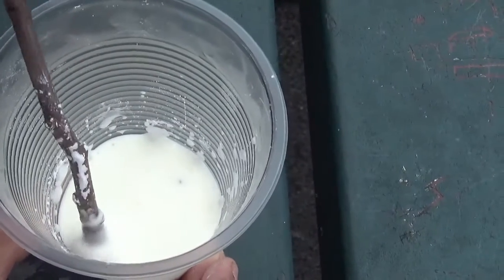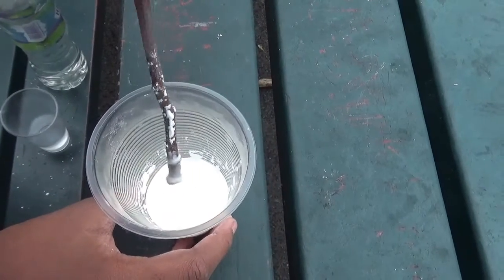Acid Base reaction | Baking soda vinegar reaction | acid base titration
This is a simple Vinegar and Baking soda experiment or acid base reaction
Materials required
Vinegar
baking soda
balloon
bottle

Cast
STARRING: Kiruthikvarshan Ramesh
Demonstration: Kiruthikvarshan Ramesh
Music Selction: Ramesh
Script: Kiruthikvarshan Ramesh
Video Editor: Kiruthikvarshan Ramesh, Priyaa